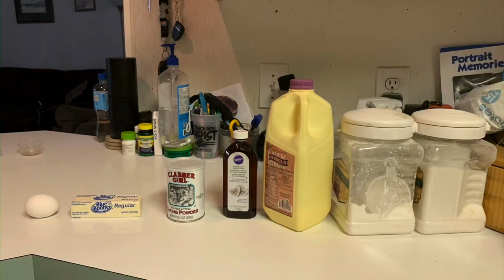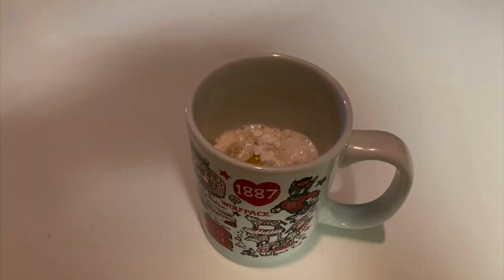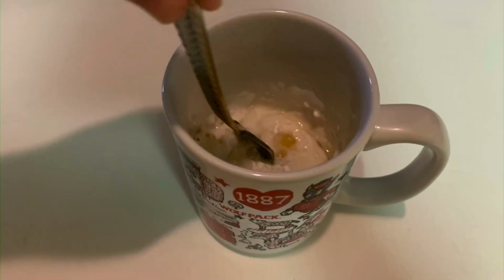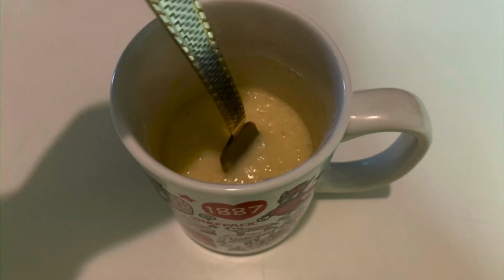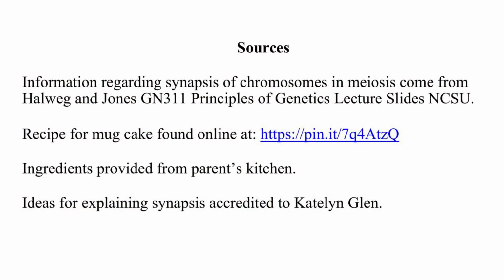Exam Mini Video - Synapsis of Chromosomes in Meiosis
References
Information regarding synapsis of chromosomes in meiosis come from Halweg and Jones GN311 Principles of Genetics Lecture Slides NCSU.

Ingredients provided from parent’s kitchen.

Ideas for explaining synapsis accredited to Katelyn Glen.